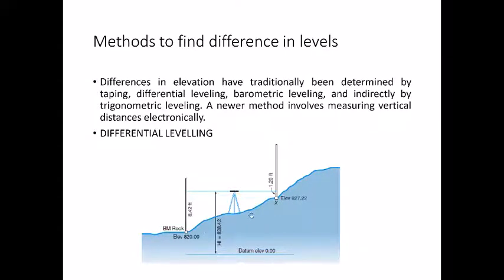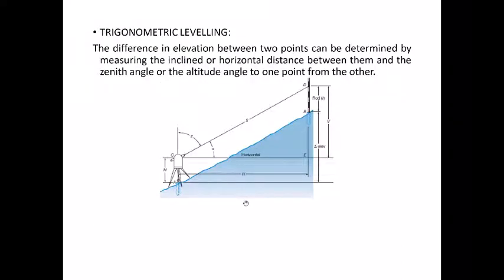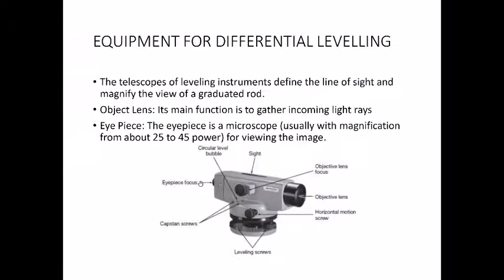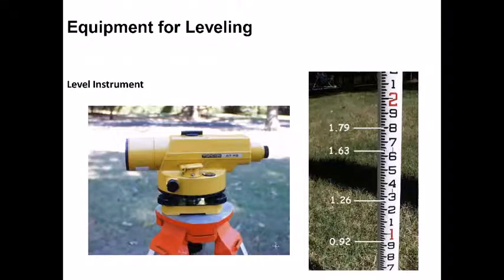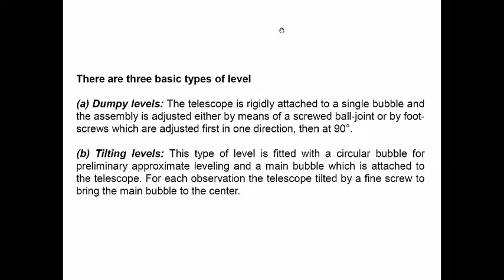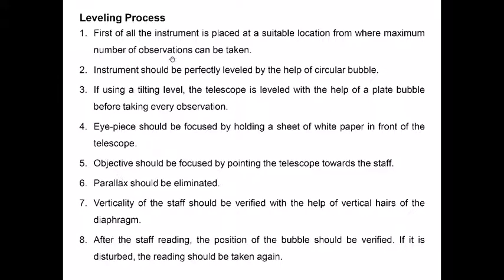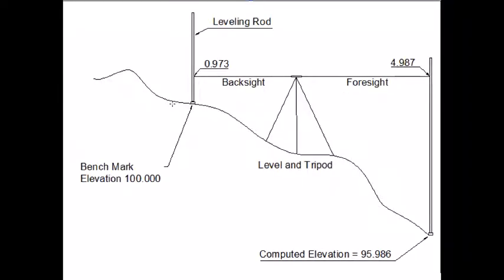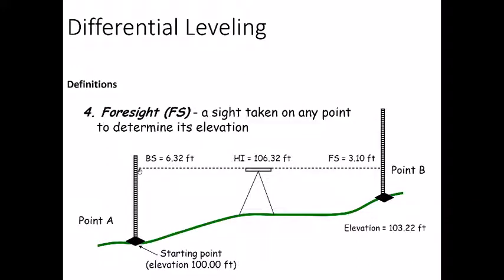Surveying and Levelling| UET Lahore | Civil Engineering | Semester 02 | Lecture 03